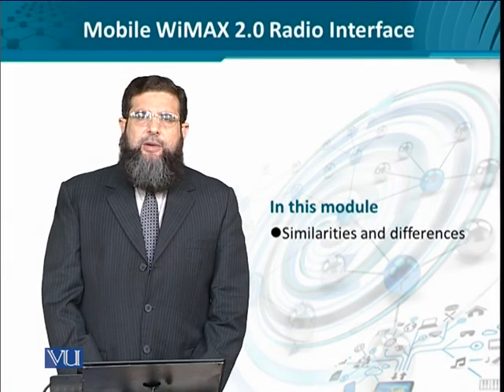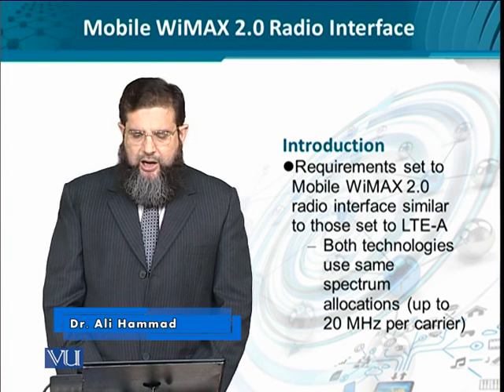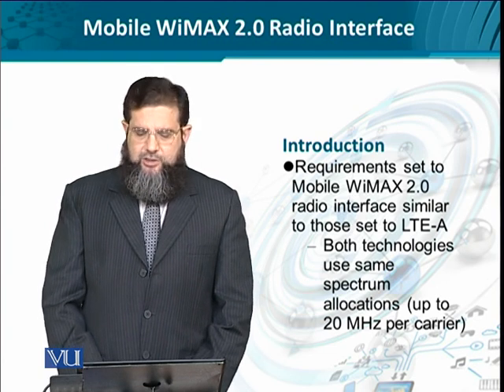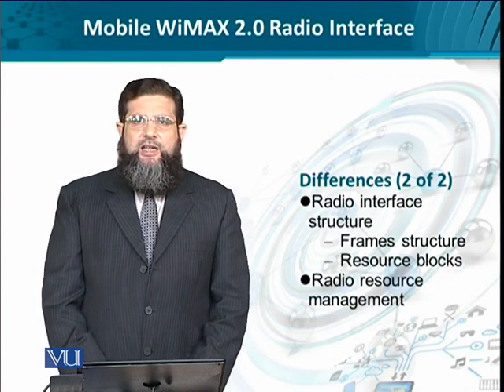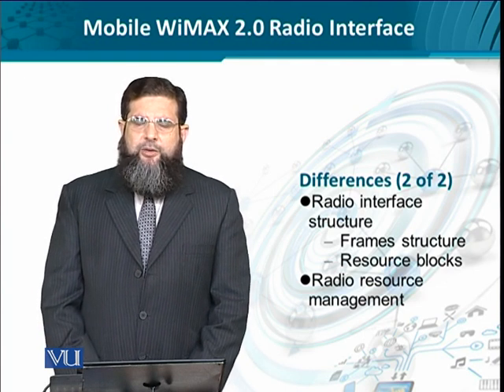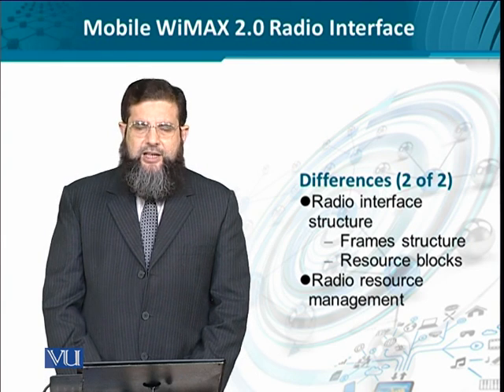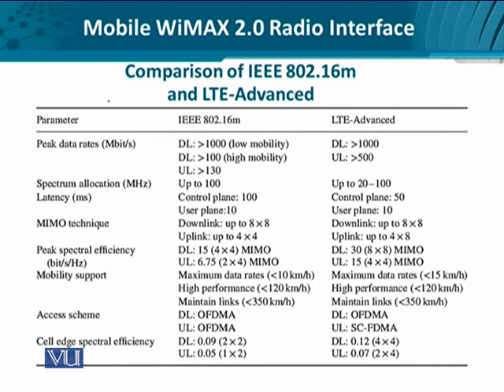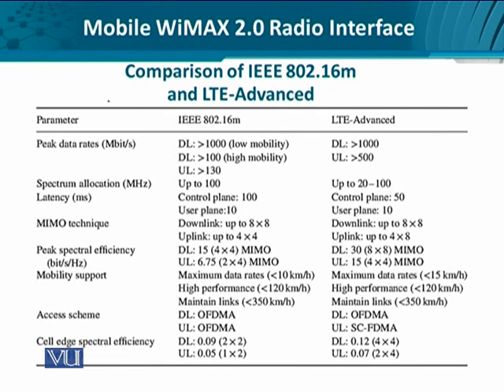Data Visualization | CS642_Topic140